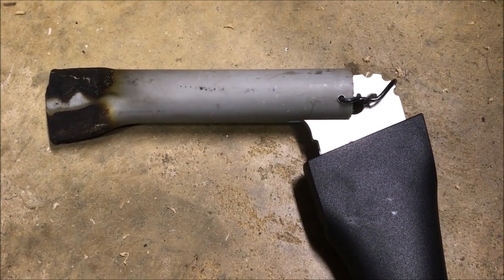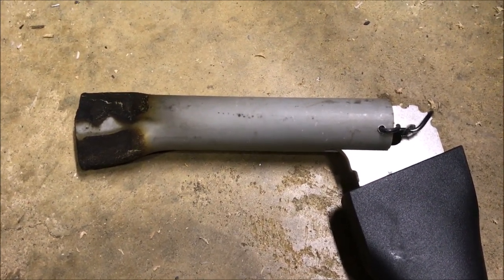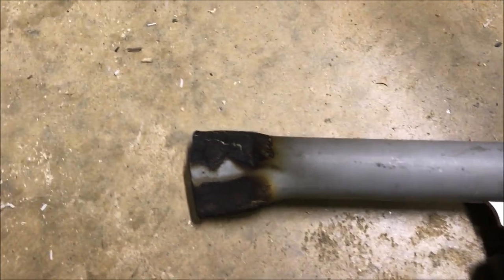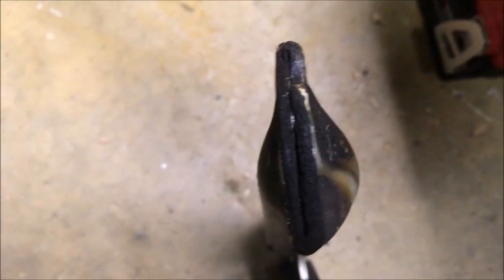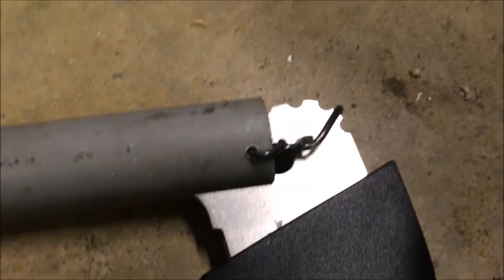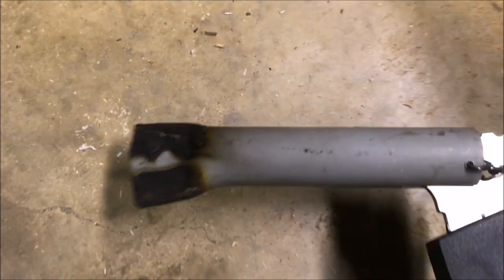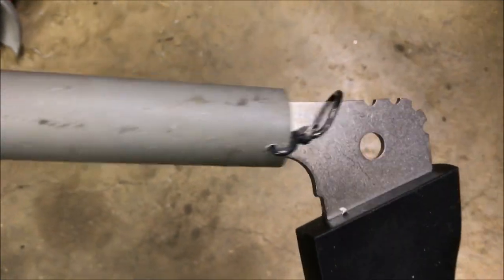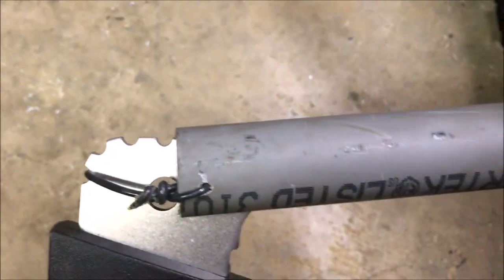OldGuyDIY Fiskars XA22 28" Hookaroon Pickaroon DIY PVC Pick Head Cover Safety Sheath Picaroon Guard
This video shows the Hookaroon head cover I made from a 7 1/2" length of 1" ID PVC conduit to protect the tool's head when not in use.

I put one end of the PVC in a vise and heated it with a propane torch while closing the vise to pinch one end closed.

I then used a grinder to cut a slot to receive the bottom surface of the hookaroon and drilled two holes to accept a piece of wire to serve as a latch, to hold the cap in place.

The notch in the back of the tool head provides a nice place for the wire to engage.